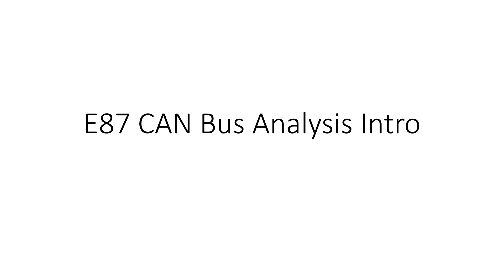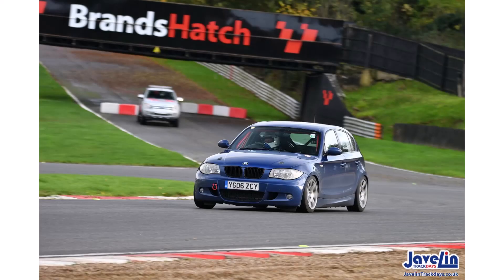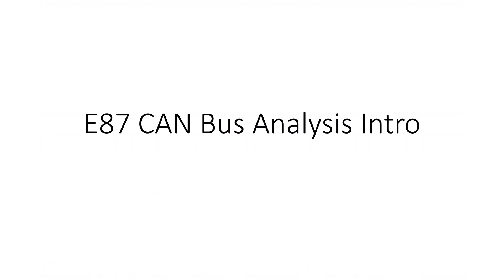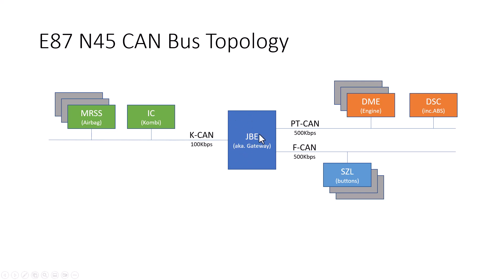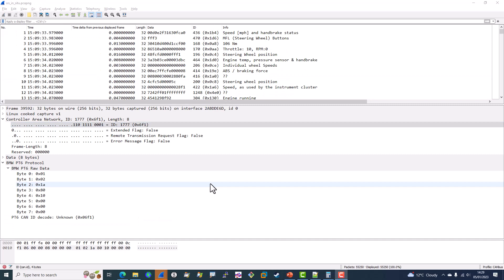BMW 116 Trophy Build - E87 N45 CAN Protocol Intro with OBD details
In the previous video ), I described how to use Wireshark to capture CAN frames, but maybe we need to cover some basics before we look at this further.  In the earlier version of this video, I incorrectly described the operation of the OBD-II port; this video corrects that mistake.

BMW 1 Series 116i E87 N45 N45B16 Race Car Build 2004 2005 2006 Paul Offord CANBus Can Bus K-CAN PT-CAN F-CAN OBD K Line Wireshark OBD 2 OBD-II ISO 15765-2 DoCAN